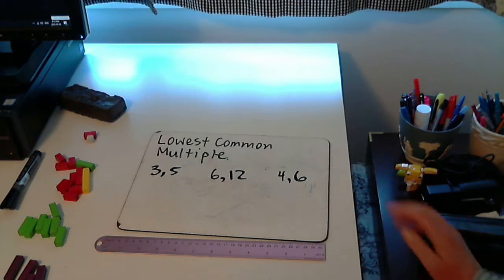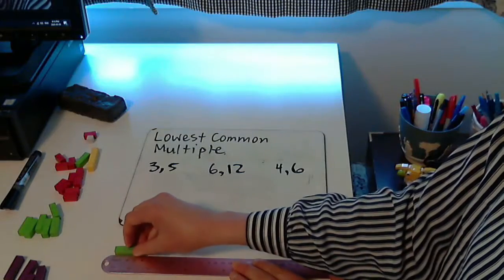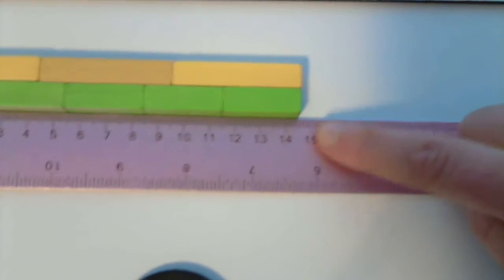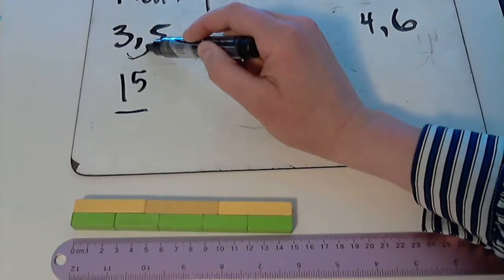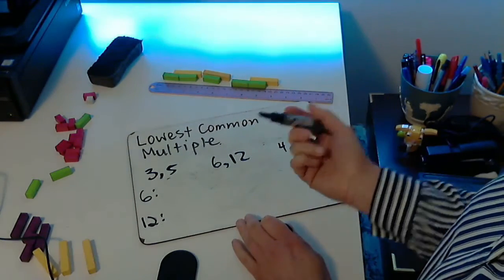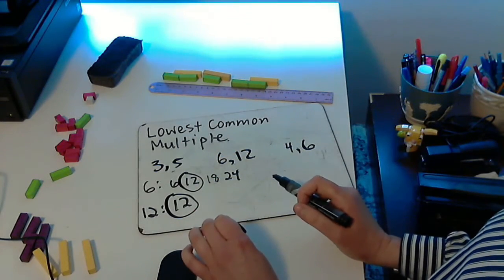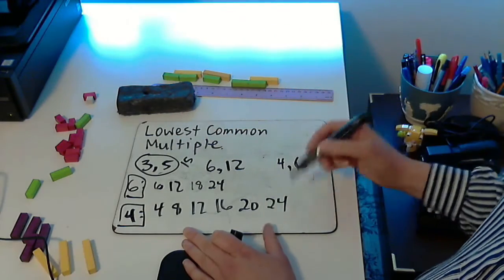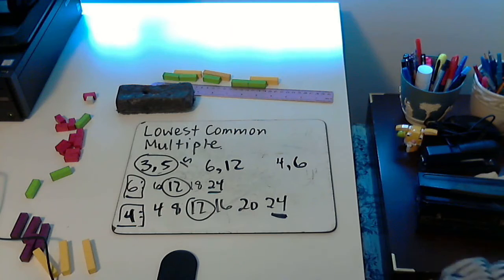Lowest Common Multiple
3 examples. The first uses manipulatives, and the others use multiplication.